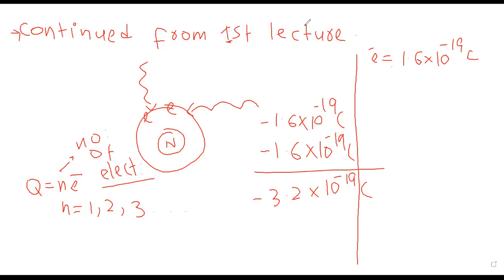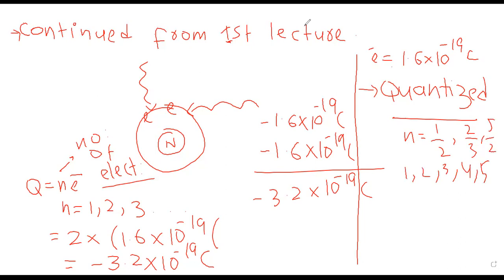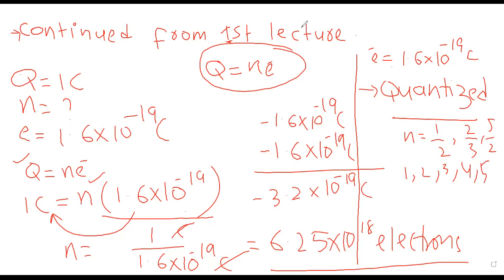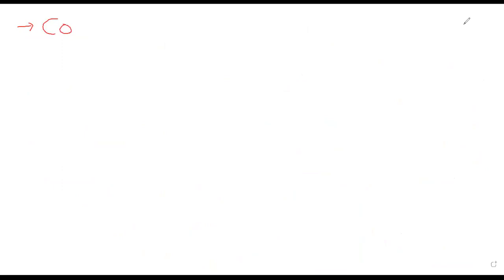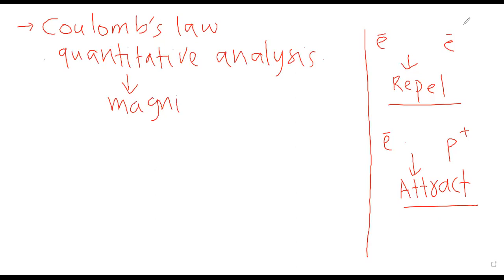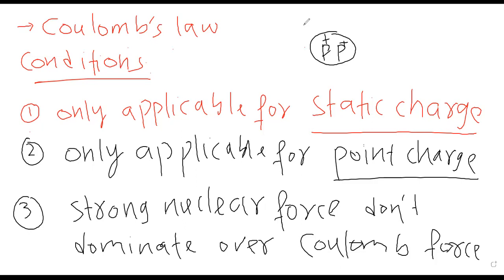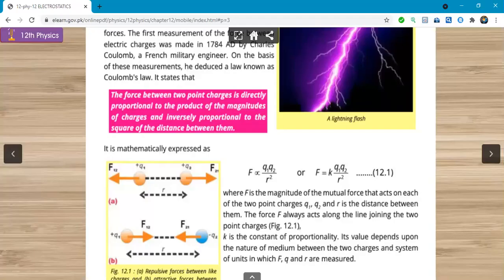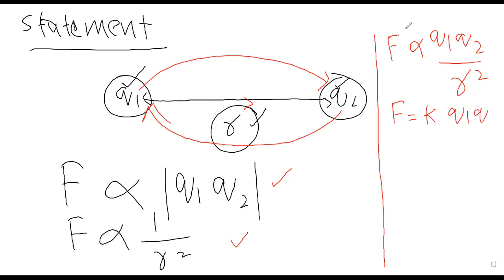Lecture series on Electrostatics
2nd lecrure
Quantization of charge
Introduction to Coulomb's law
Part 1